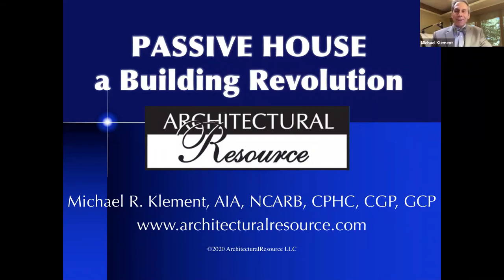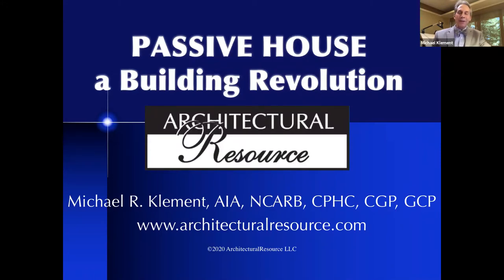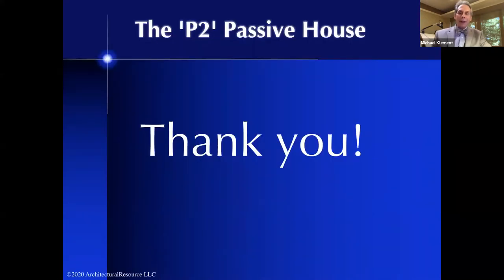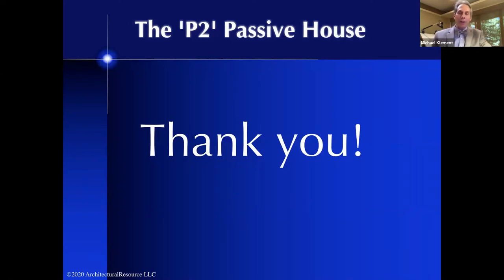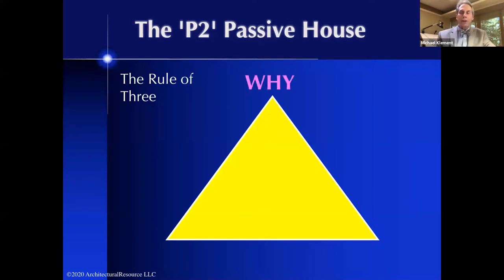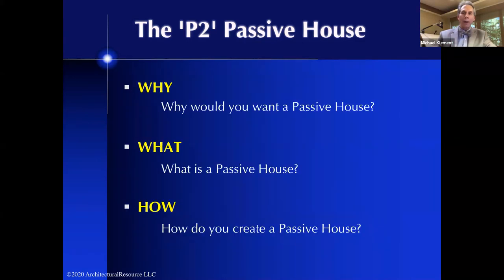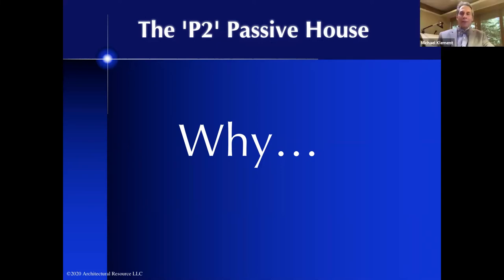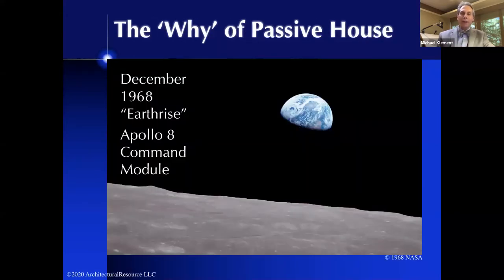Visible Green Home® VIRTUAL 'P2' Passive House: A Building Revolution Tour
The Visible Green Home® Tour is very excited to present our next multi-media, virtual tour. This tour will be of the PHIUS+2015 certified ‘P2 Passive House’. This new home project in Ann Arbor was the first in the State of Michigan to meet the stringent Passive House Institute of the United States PHIUS+2015 certification requirements. A Passive House is a home that has been conceived, designed and constructed to use 80%-90% less energy than a conventionally built home. This home is so energy efficient that by employing an advanced building envelope, internal sources of energy gain and harnessing free energy from the sun, it has eliminated the need for a conventional furnace… altogether.

The Homes of the Future- Today!